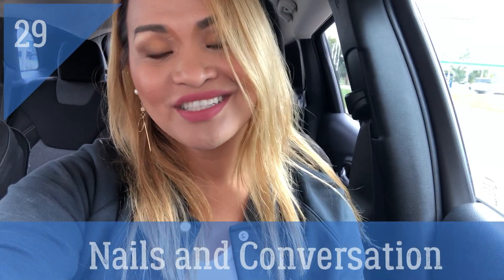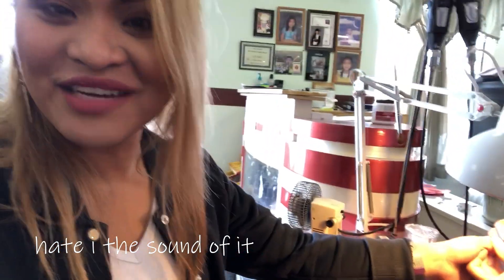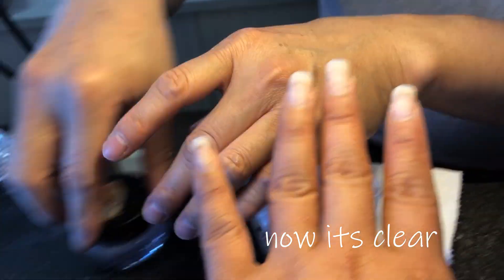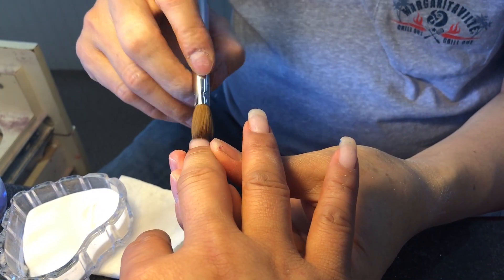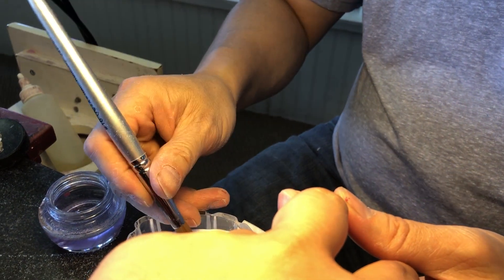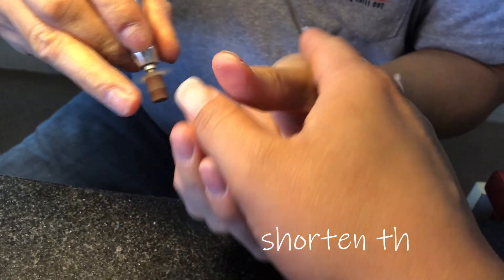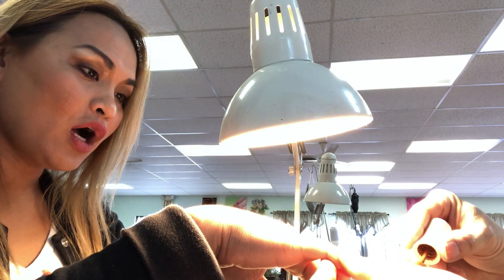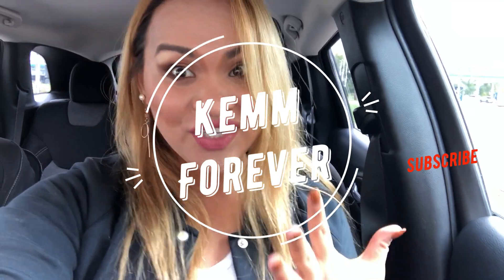Nails and Conversation/Gel Nail Filling step by step US version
This is what happened today, a fun day around. Enjoy watching guys